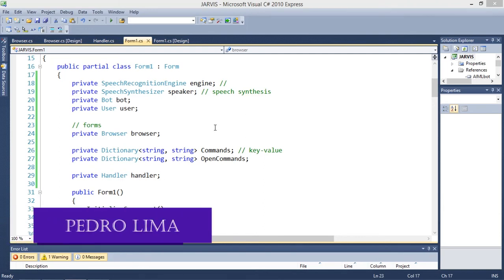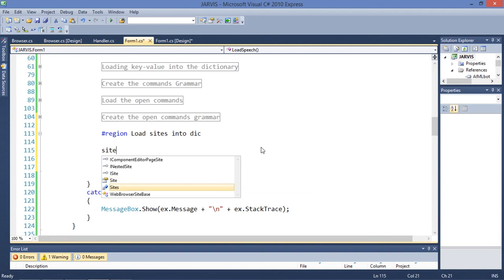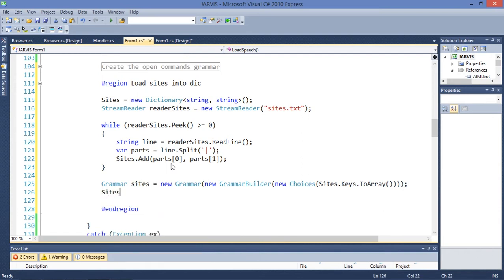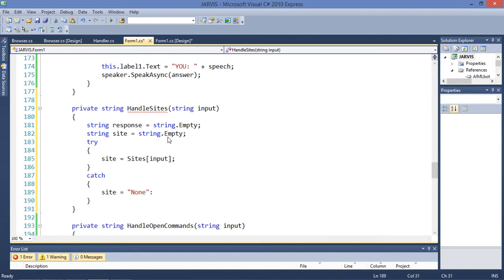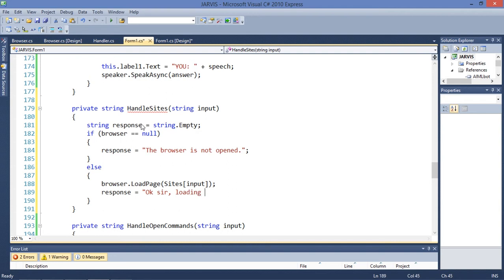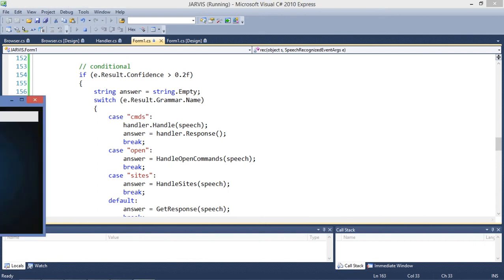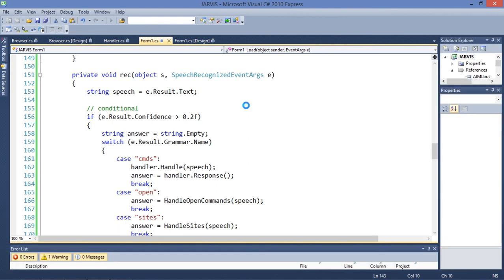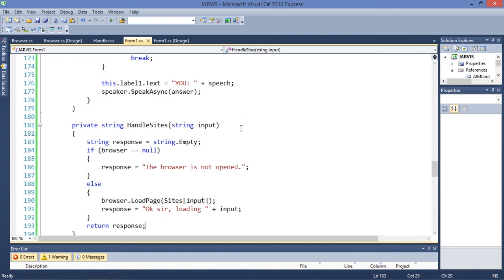#8 HOW TO MAKE YOUR OWN JARVIS - ADDING MORE COMMANDS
Descrição: Let's add more commands, you can comment for suggestions, I appreciate it.